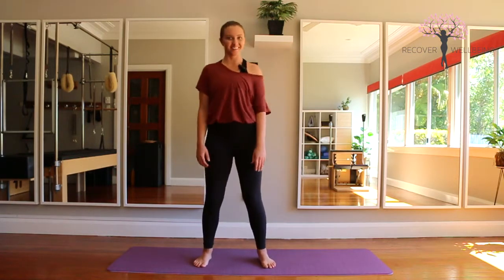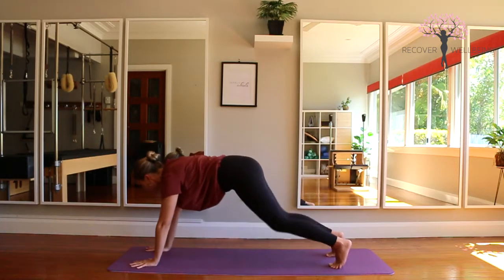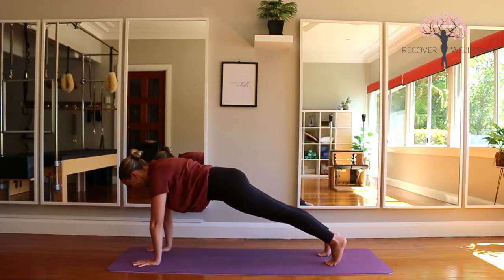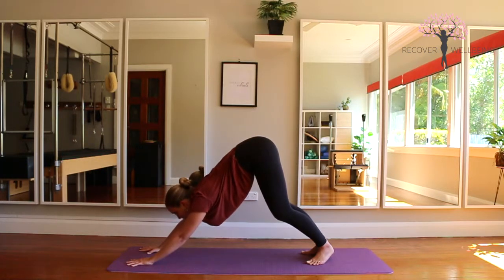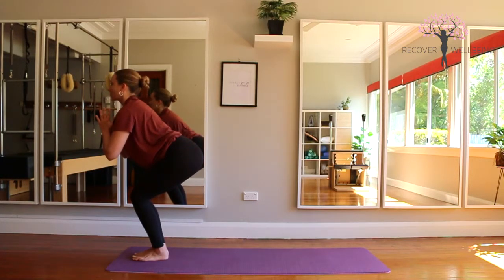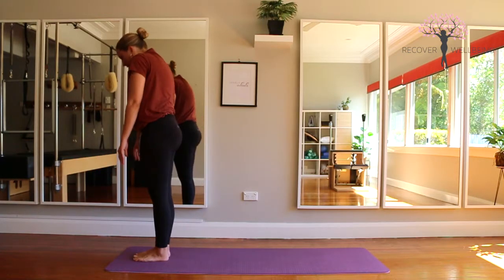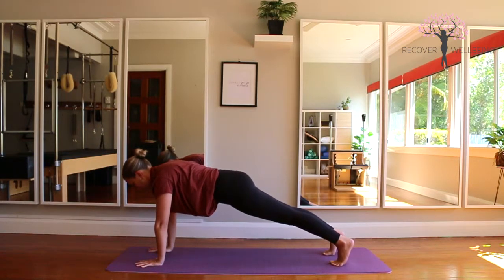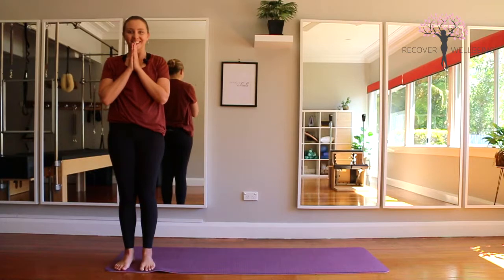Follicular Yoga Flow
Enjoy this fun and gently strengthening flow with Micaela! Perfect for your follicular phase when your energy is building.